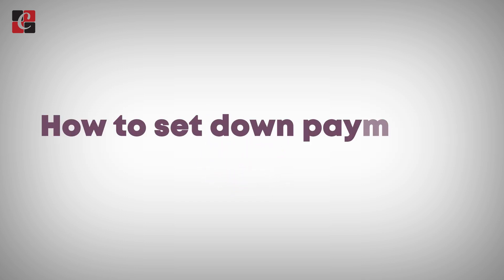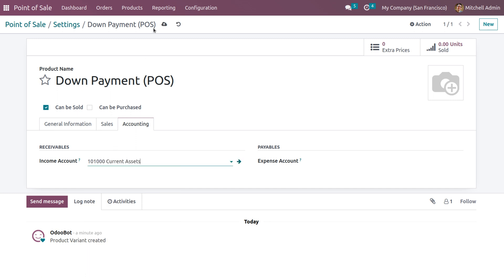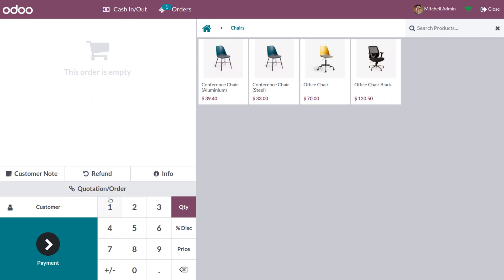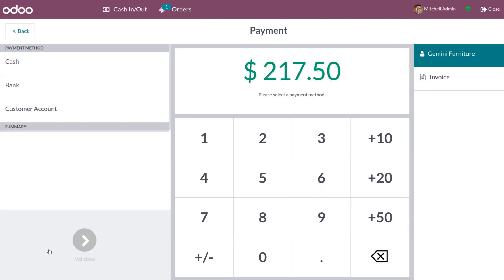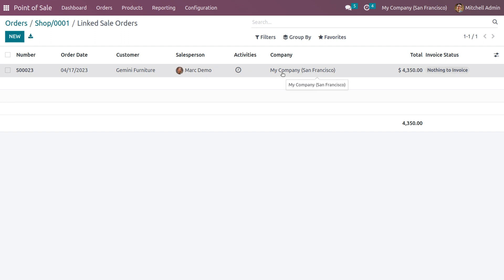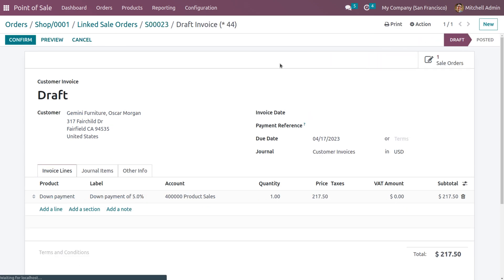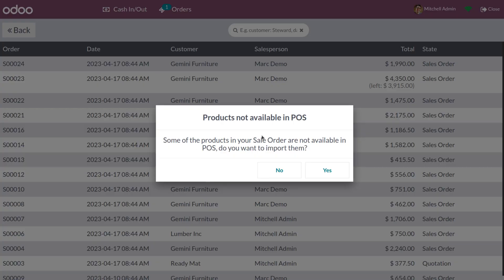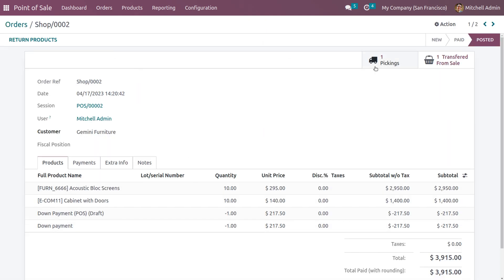How Odoo Manages Down Payments in Odoo 16 Point of Sale | Down Payments in Odoo 16 PoS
After purchasing products from a company, the customer can pay the complete amount at once or in installments.

In order to manage such installment payments, Odoo offers the down payment mechanism.

Using this feature, you can manage large orders and the customer will get the option to pay the entire bill in regular installments. Let’s check how Odoo manages down payments.